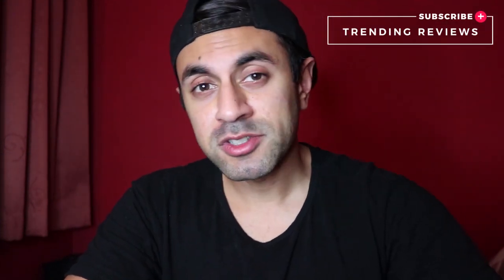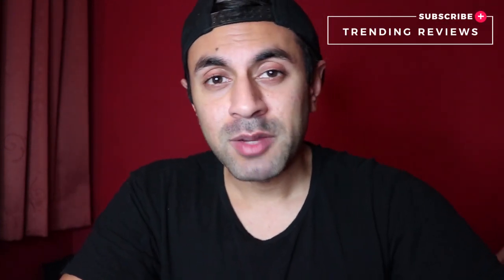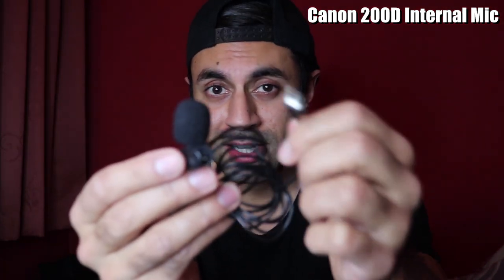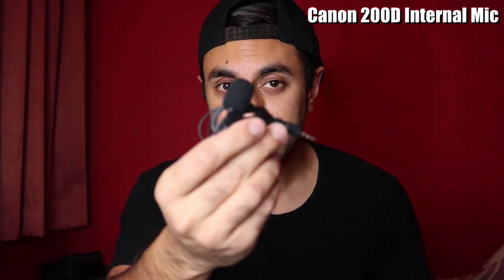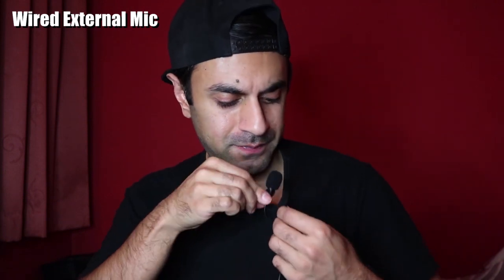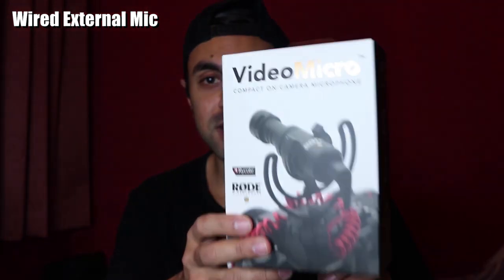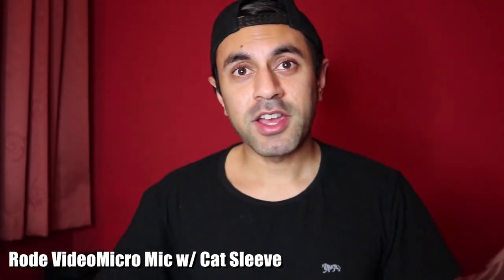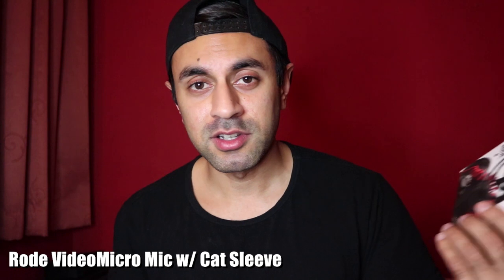Internal vs External vs Rode VideoMicro Mic Audio Tests (Canon SL2 / 200D)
Hey guys - after trying several different ways to better my video's audio quality, I'm showing you how the audio comes out for the Internal Microphone on my Canon Rebel SL2 / 200D, compared to a cheap pair of 3.5mm Jack wired microphone, vs the small Rode VideoMicro Microphone. What are your thoughts?